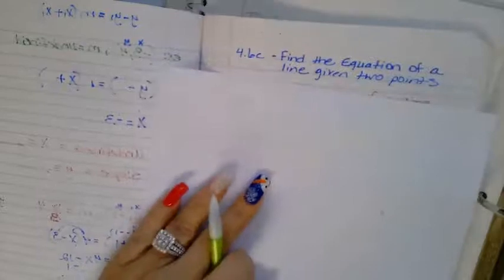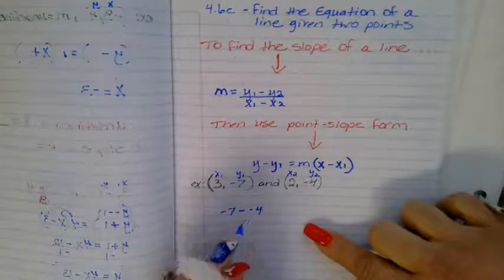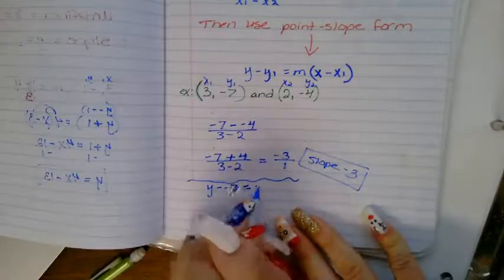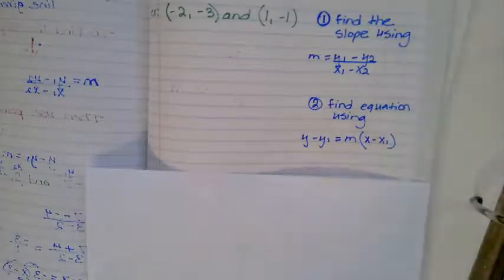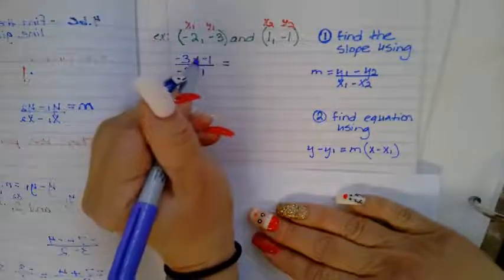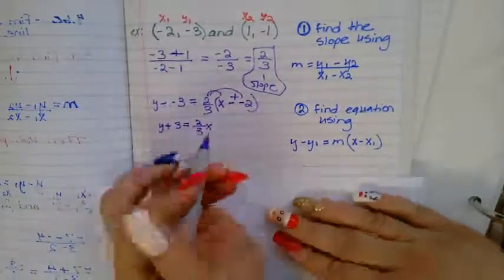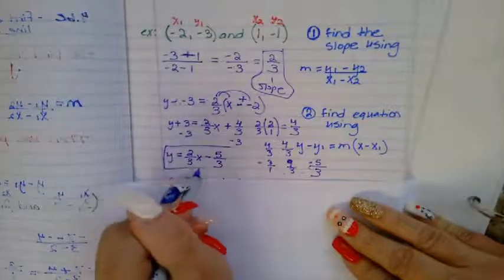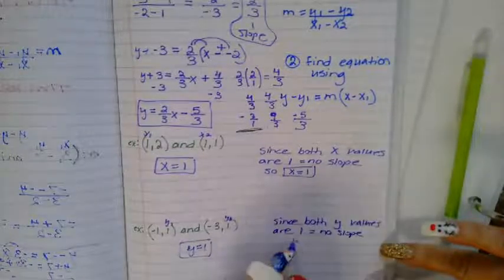Algebra 1 Notes 12/8